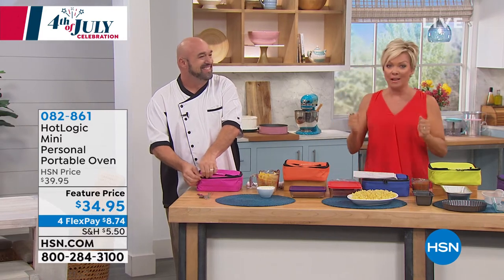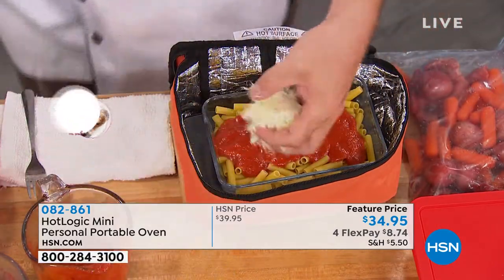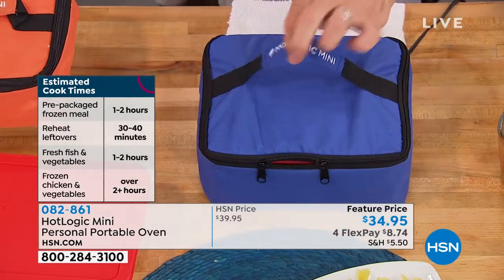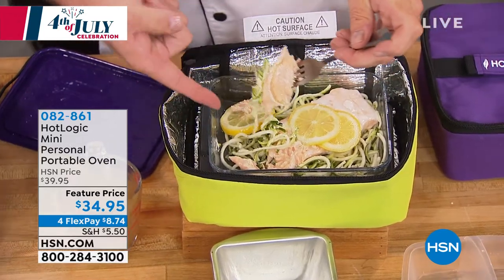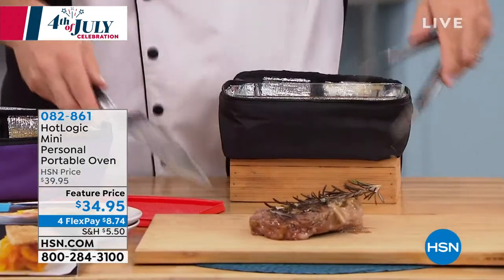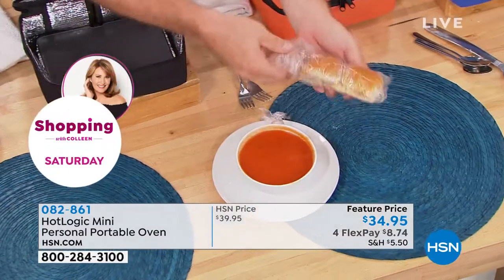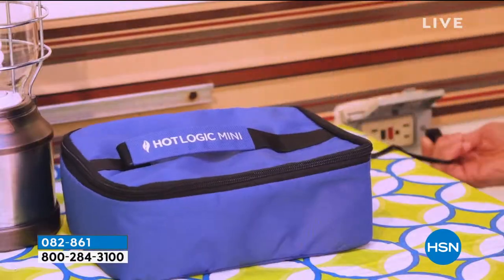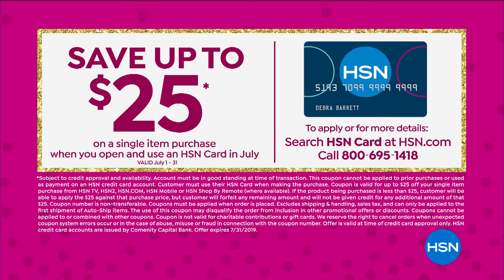HotLogic Mini 12Volt Portable Oven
Your days are busy, and just when you finally get a moment for lunch, an unexpected errand or task comes up. This portable oven, designed with a 12volt plug especially for use in your vehicle, can cook or reheat your food to the perfect temperature and maintain that temperature for hours, thanks to Smart Shelf heating elements. It's especially made for your onthego lifestyle.

    Mini 12volt portable oven
    Nylon case
    User manual with ten recipes

    For vehicle use only.